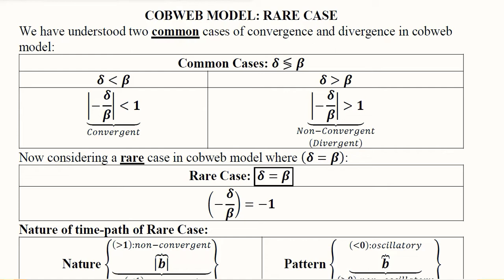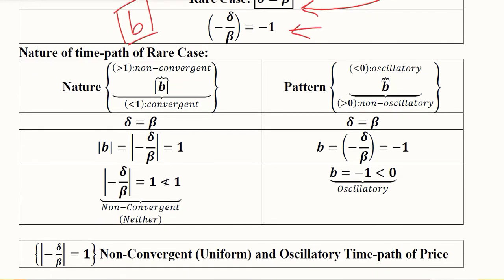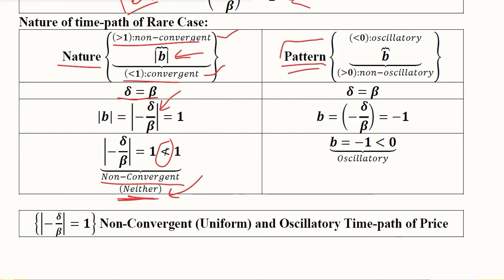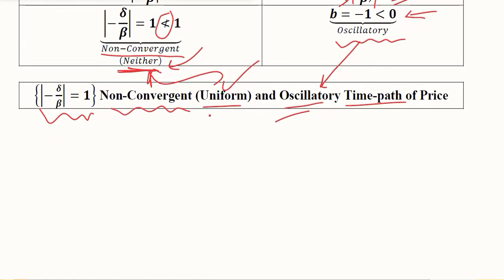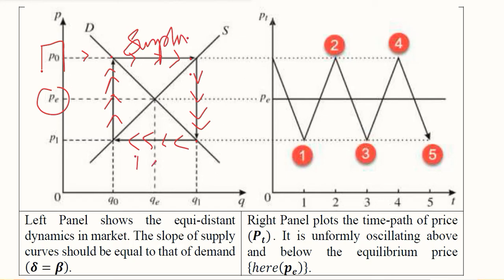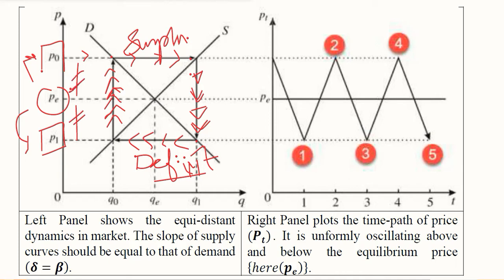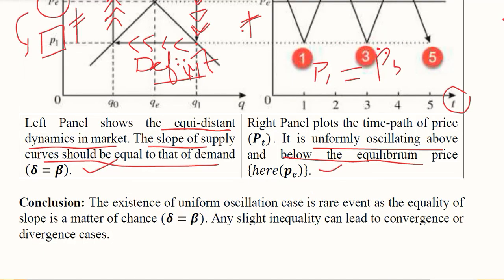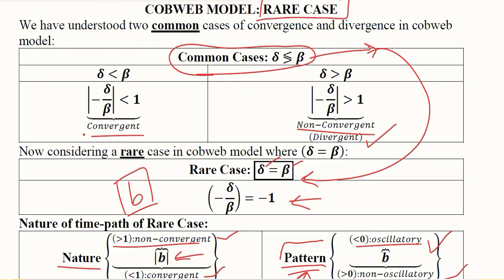Cobweb Model Rare Case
This video explains the Rare case of Cobweb Model.

Regards,
DBM,